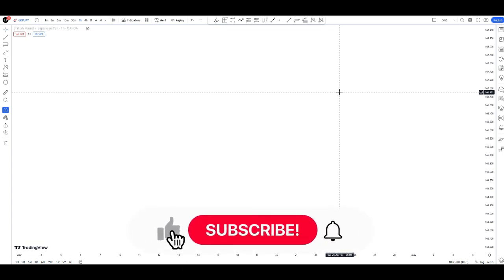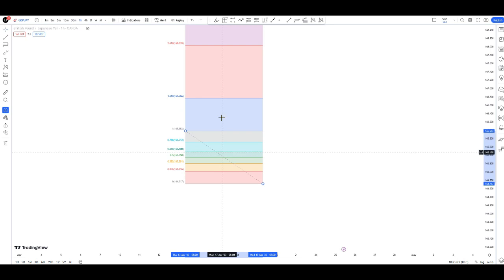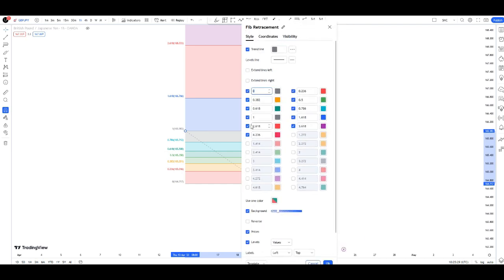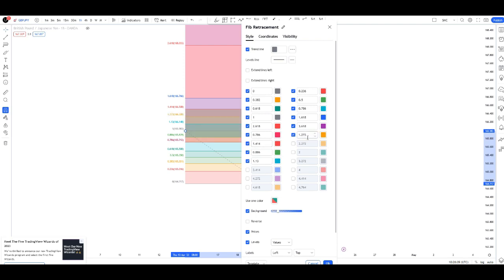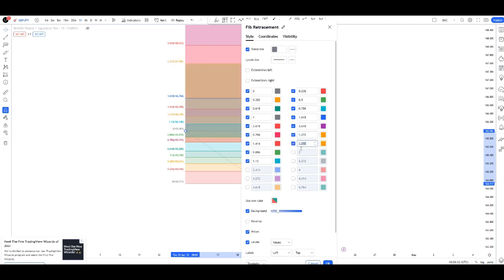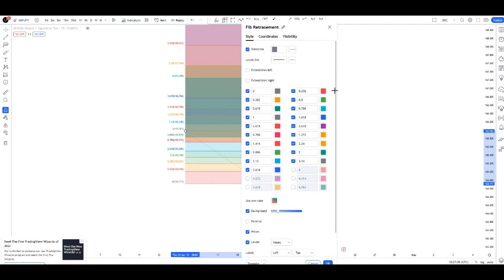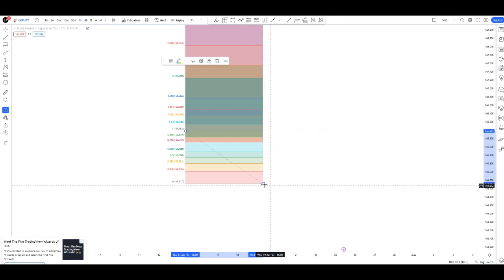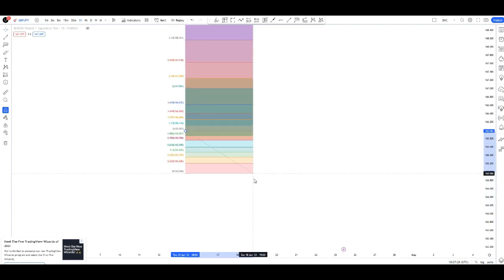HOW TO SETUP YOUR FIB RATIO'S ON TRADINGVIEW FOR HARMONIC PATTERN TRADING STRATEGY.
ON THIS VIDEO I SHOW YOU HOW TO SETUP YOUR FIB FOR HARMONIC TRADING STRATEGY.